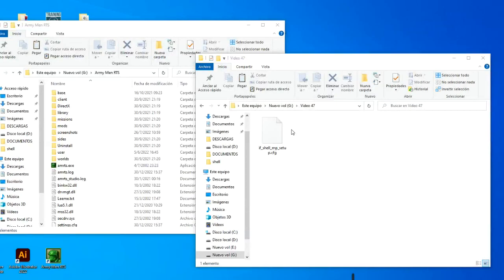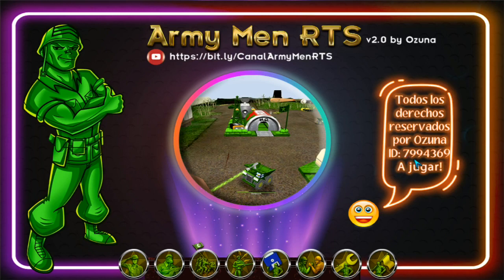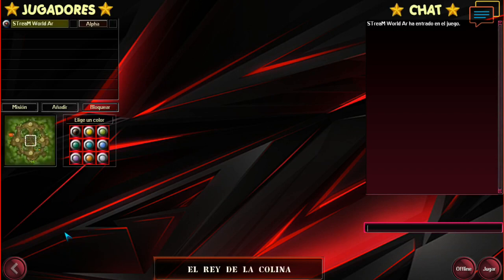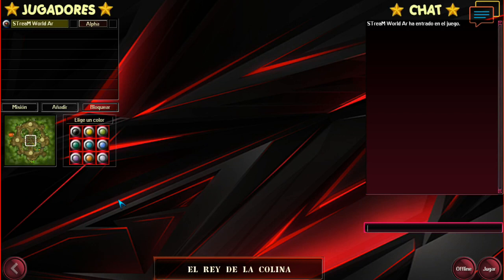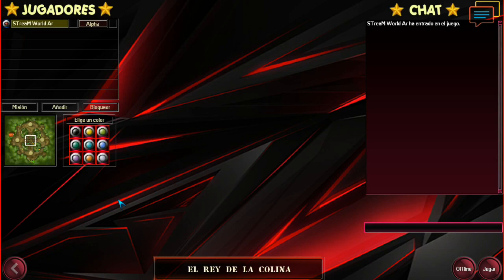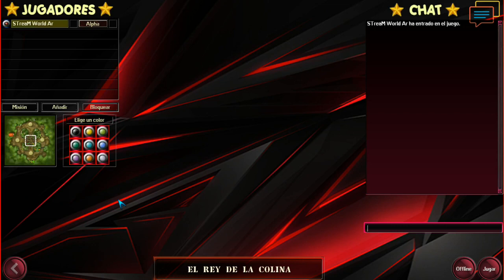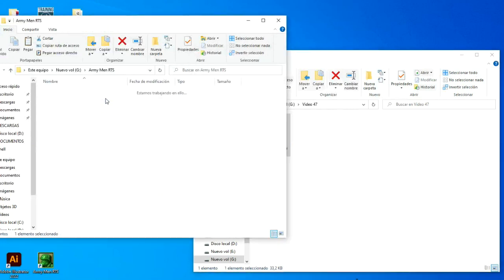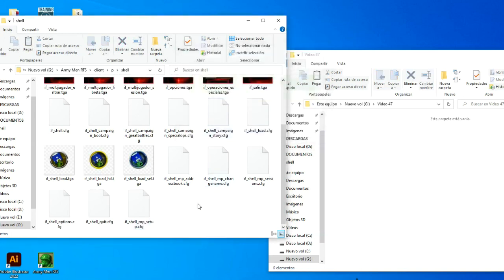♕【Army Men RTS】⇰④⑦ Agregar Reproductor MP3 al multiplayer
Bienvenidos a este canal ARMY MEN RTS, aquí encontraras toda la información posible sobre el juego Army Men Rts en Español
todos los materiales estarán disponibles para que tu puedas aplicar a tu juego y mejorarlo para que lo disfrutes aun mucho mas.

► GameRanger 🆔 7994369
► Discord 🆔 Ozuna#2640

✘ TAGS (Ignorar) ✘
army men rts 2021 en español, army men rts en español, gameplay army men rts, soldados verdes de plastico, mundo army men rts, mundo army men rts latino, mundo army men rts en español,
lets play army men rts, jugar soldados de plastico, jugar army men rts, jugar army men rts online, descargar soldados verdes, descargar army men rts en español, descargar army men rts por mediafire,
descargar army men rts original, corazon de plastico, world army men rts, jugar army men rts en español, instalar army men rts en español, instalar army men rts desde mediafire,
heart of plastic rts, juego de soldaditos verdes, mision mas dificil de army men rts, descargar e instalar army men rts en español,
dark reign 2, como crear mapas con dark reign studio, descargar dark reign studio editor, descargar dark reign 2 por mediafire, descargar pack de mapas army men rts, grandes batallas de army men rts,
todas las misiones de army men rts, operaciones especiales de army men rts, como colocar mods army men rts, army men rts en español full, army men rts por mega full,
benjamin sbs player, alex galvez army men rts, alex galvez sbs play, benjamin play army men rts, clan real army men rts, clan true sbs play,
sicarios ozuna, ozuna de army men rts, army men rts en gameranger, world army men rts en español, clases de sbs, partidas exf army men rts,
clan experts army men rts, clan experts sbs play, sbs normal army men rts, estrategias en sbs normal army men rts, como mejorar en partidas sbs, tips para mejorar partidas exf,
descargar e instalar mapas de army men rts, descargar mapas de army men rts por mediafire, descargar mapas army men rts en español, tacticas para mejorar partidas sbs, tips para mejorar partidas sbs y rnr,
como modificar army men rts, como colocar diseños en army men rts, como jugar solo en army men rts, como jugar solo en modo multiplayer, como habiliar mods en army men rts,
army men rts trucos, army men rts codigos de juego, como introducir codigos en army men rts, juego en español de soldados verdes, juego de soldados verdes, juego clasico soldados de plastico,
army men rts en game ranger, como crear partidas multijugador en army men rts, codigos de plastico para army men rts,
codigos de army men rts, soldados de plastico en español, skin para army men rts, diseños para army men rts, hack para army men rts, plastico infinito en army men rts,